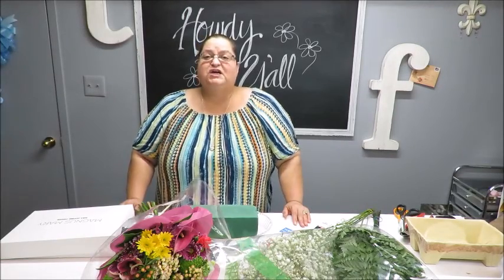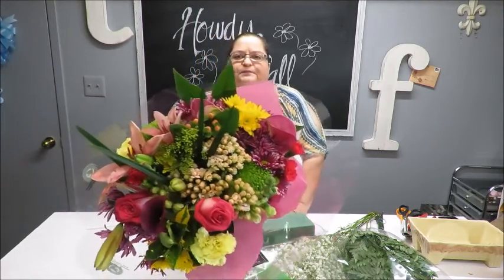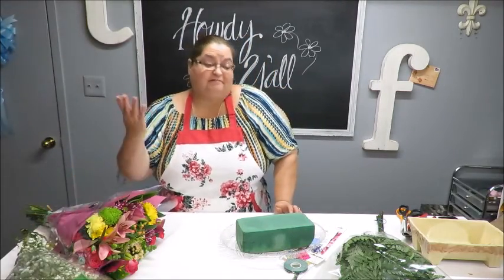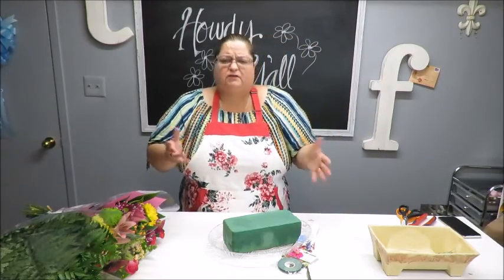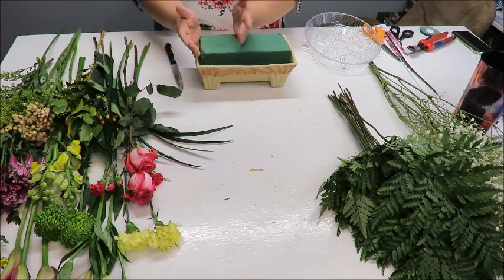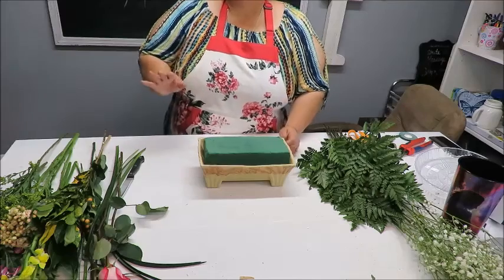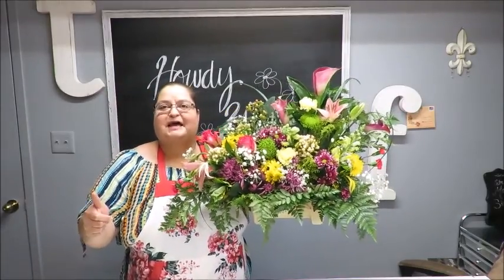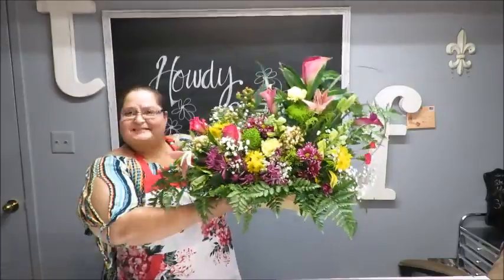Fresh Floral Arrangement: Cascading Triangle: Project 1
Howdy Y'all, I live in deep South Texas and enjoy sharing recipes and craft ideas. Make sure to click on notifications so you are notified of when I upload my videos!